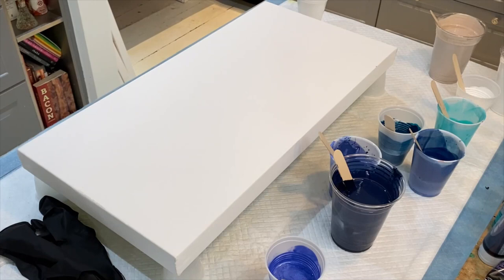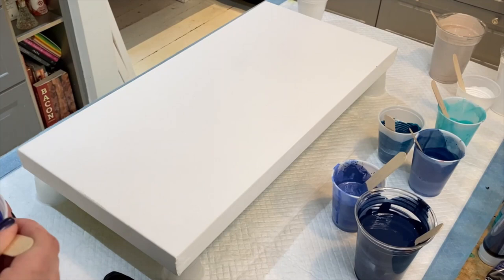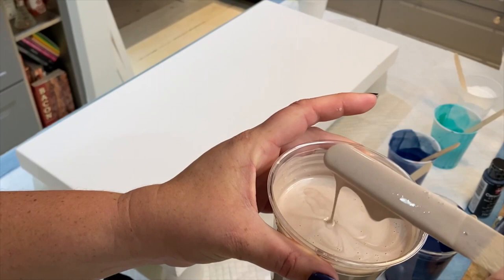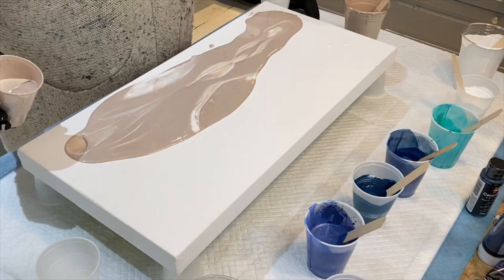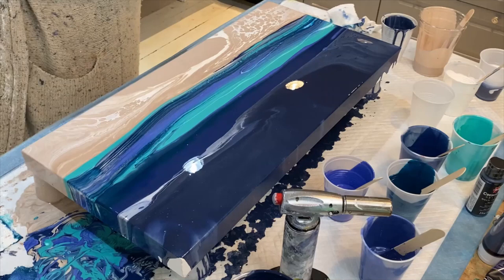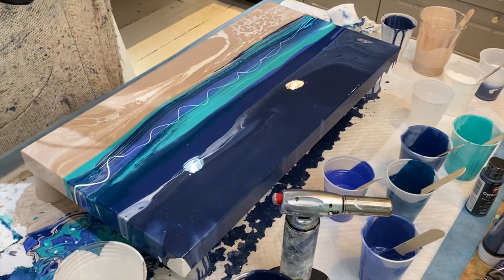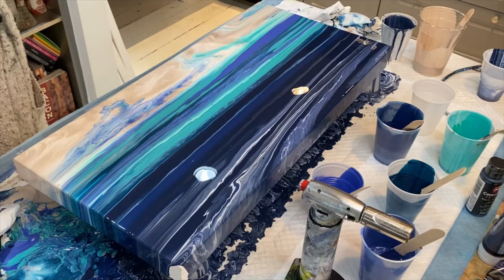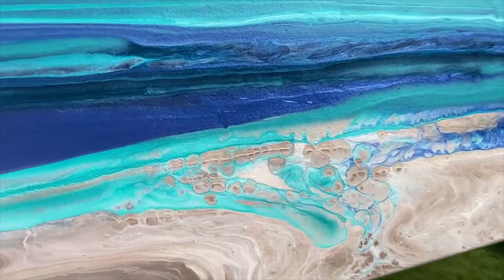Surfs Up! Do's and Don'ts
Welcome to another episode of the 3 Do's & 3 Don'ts! This time I have challenged and been challenged by the lovely talented Julie Vatcher! What's better than creating some beautiful art therapy of the ocean and beach?! Julie really got me on this one. Although I have created a beach scene before, just never without gold and that definitely through me off. I name this piece Surfs Up. I struggled a bit with this piece and it looks as though there is alot of paint waste but thankfully I was able to salvage most of it and will use it in an upcoming painting.

Julie gave me these do's and Don'ts:
Do's
A beach scene
use a tall thin canvas
use 4 different blues, plus a white and a sandy color

Don'ts
use a hairdryer
layer a cup
use gold

Todays line up:
12:30pm EST: Sarah Mack
1:00pm EST:Julie Vatcher Artist
1:30pm EST:Mina Villegas
2:00pm EST:Manon Petit Art

ARTEZA